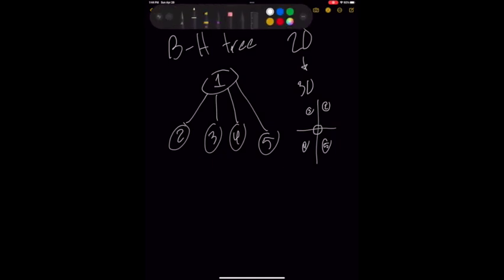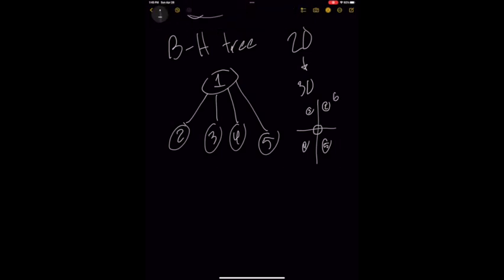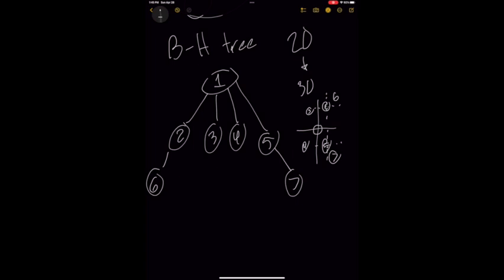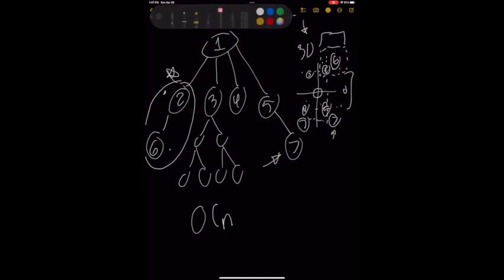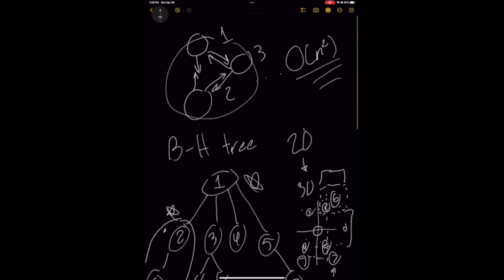OpenGL NBody Simulation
Simulating planetary physics in a controlled system using an NBody simulation created using OpenGL and C++.